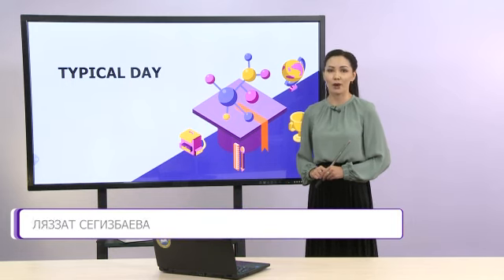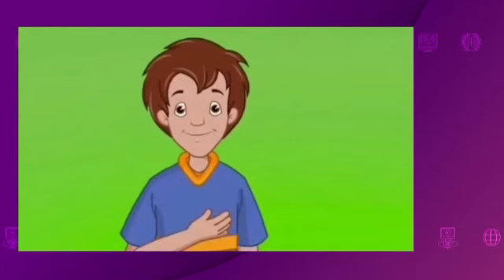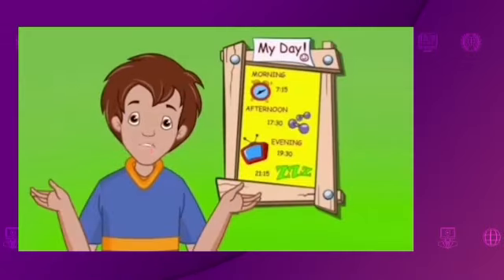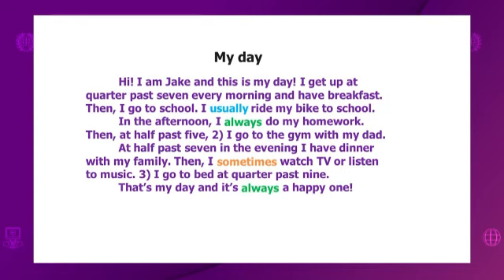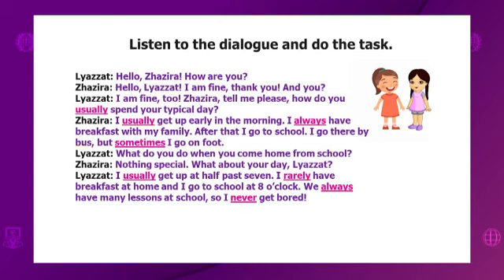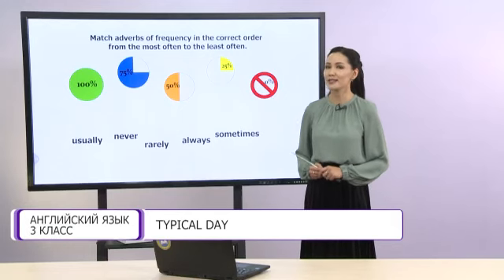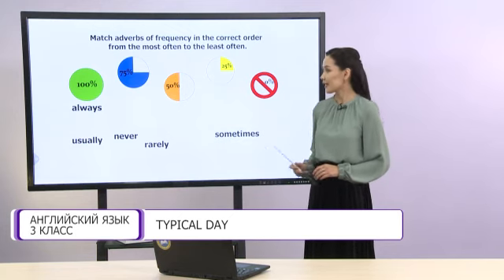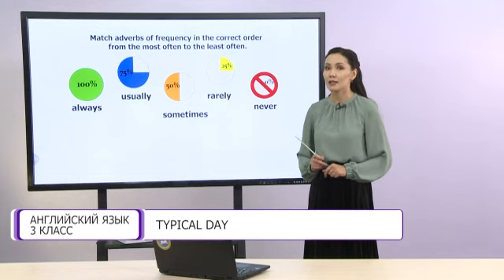Английский язык. 3 класс. Typical Day /29.01.2021/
Тема урока: Typical Day

С понедельника по пятницу с 09:00-18:00 телевизионные уроки в эфире EL ARNA